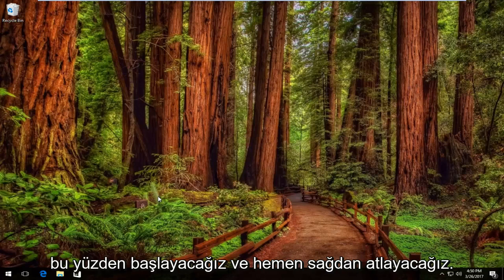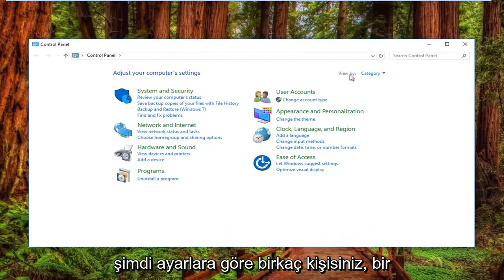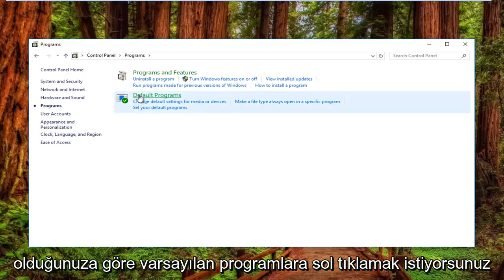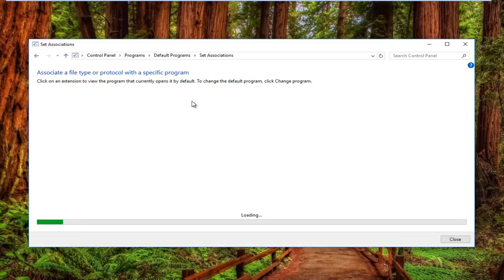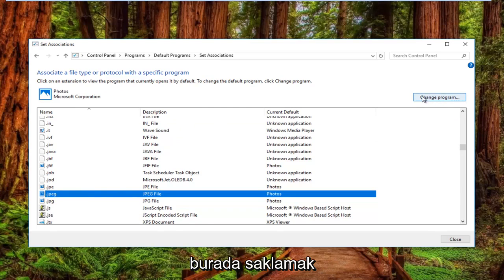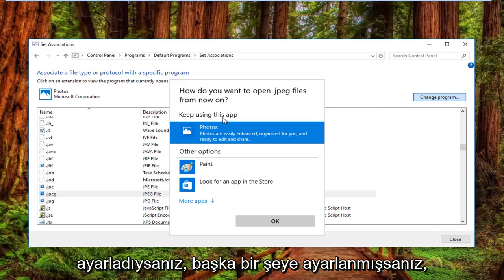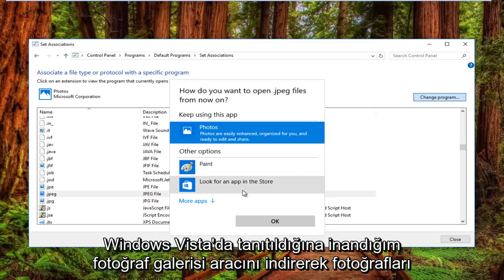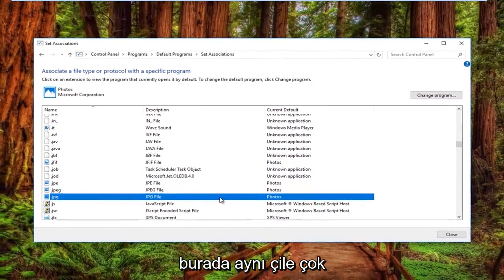(Çözüldü) Windows 10, JPEG resim dosyalarını açmıyor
Windows 10 ve Windows 11 jpg dosyalarını açmıyor hızlı düzeltme.Windows 10 jpg dosyalarını açmıyor ve Windows 10/11 resimleri açmıyor